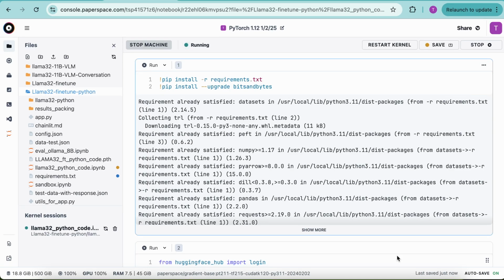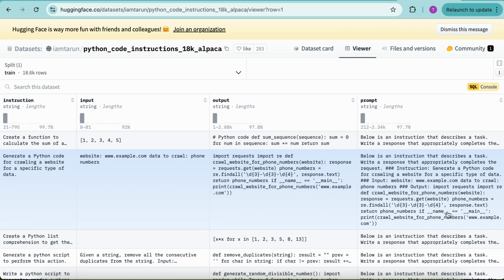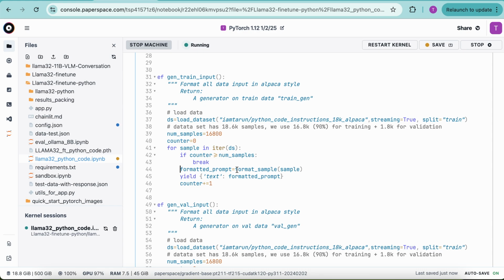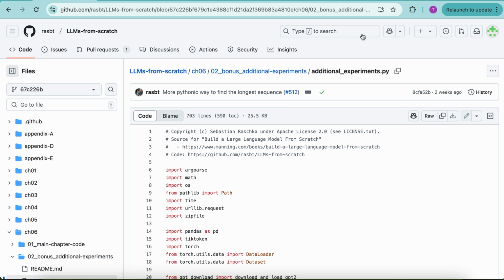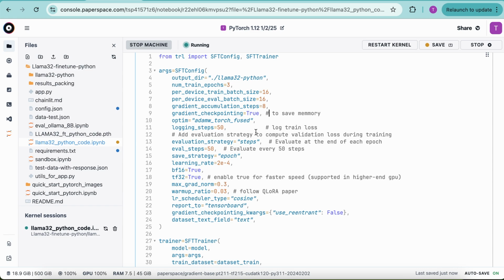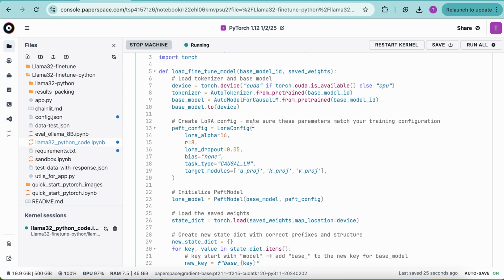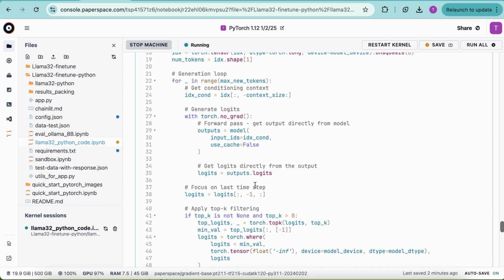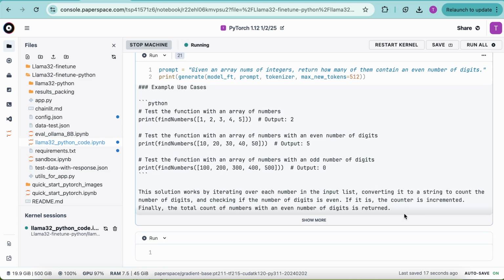Fine Tune LLaMA 3.2 for Python Code Generation – Step-by-Step Guide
In this video, I'll walk through the steps of fine tuning LLaMA 3.2 (1B model) for Python code generation! 🔥

The key steps covered in the video include:

1. 𝗗𝗮𝘁𝗮 𝗣𝗿𝗲𝗽𝗮𝗿𝗮𝘁𝗶𝗼𝗻 – Formatting the dataset to align with LLaMA's processing requirements.
2. 𝗤𝗟𝗼𝗥𝗔 𝗖𝗼𝗻𝗳𝗶𝗴𝘂𝗿𝗮𝘁𝗶𝗼𝗻 – Setting optimal parameters for efficient fine-tuning.
3. 𝗧𝗿𝗮𝗶𝗻𝗶𝗻𝗴 𝗦𝗲𝘁𝘂𝗽 – Defining training arguments and execution parameters.

This model can be fine-tuned and run on a single GPU with 16GB of memory.

Now let's dive in! 🚀💡